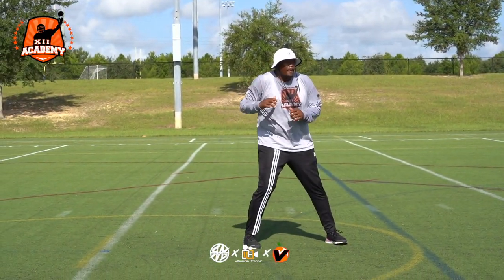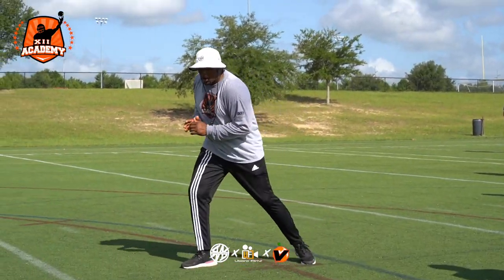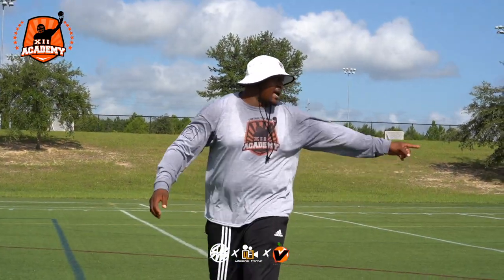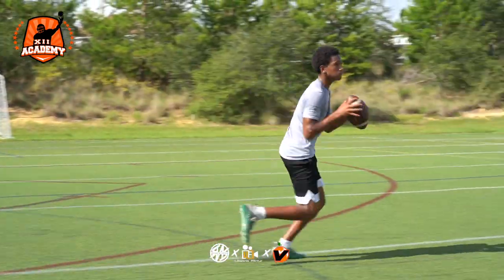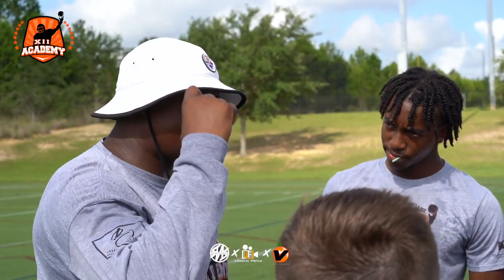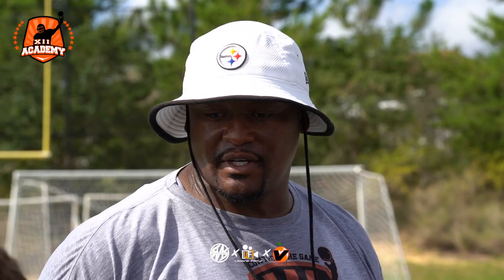XII QB ACADEMY QB Camp w/ ROD Rutherford